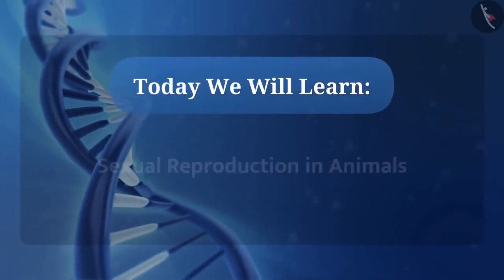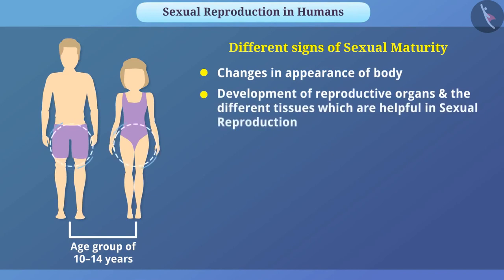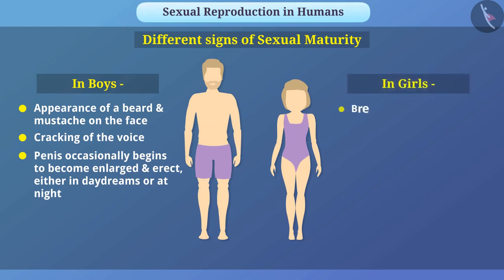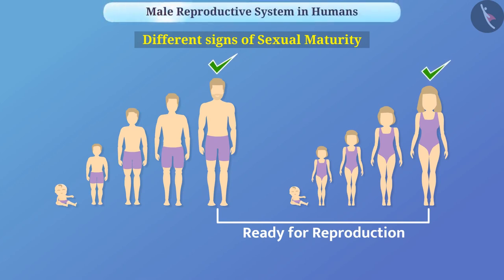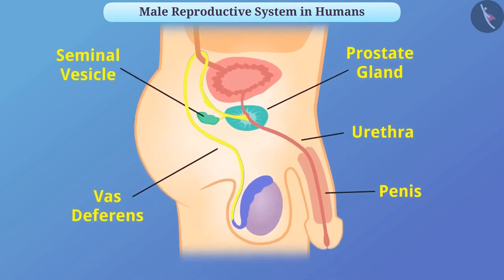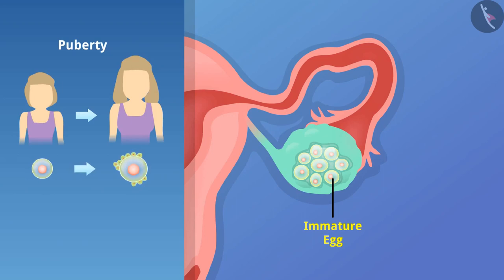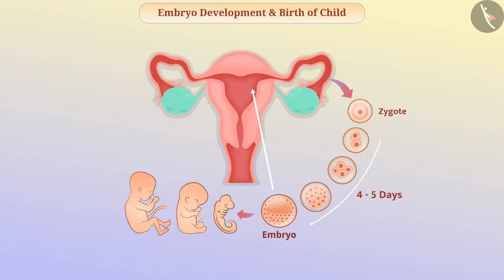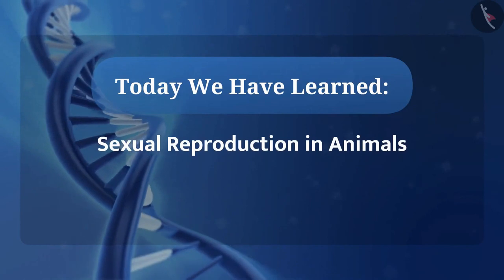Class 10 Science 8 (8.3.3) Sexual Reproduction In Human Beings Male and Female Reproductive System